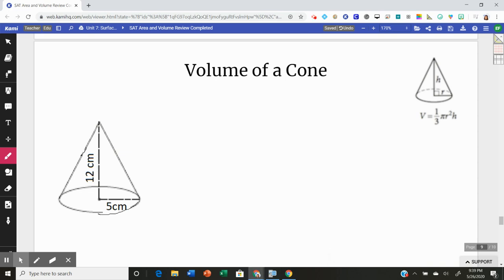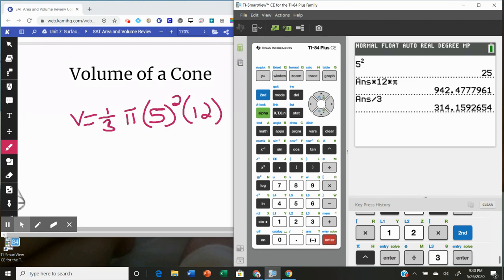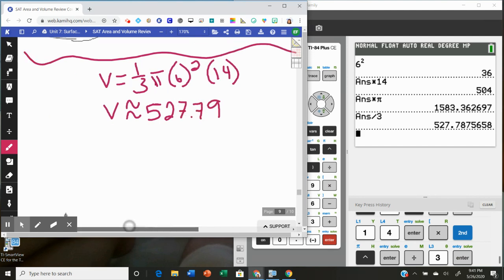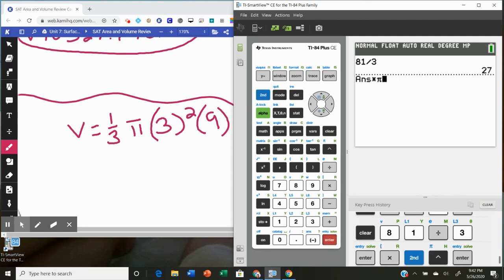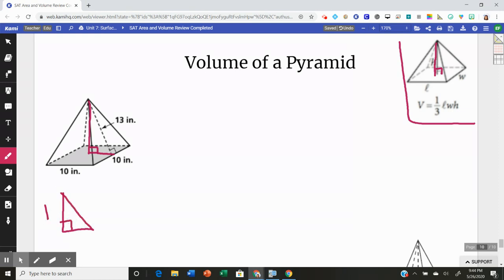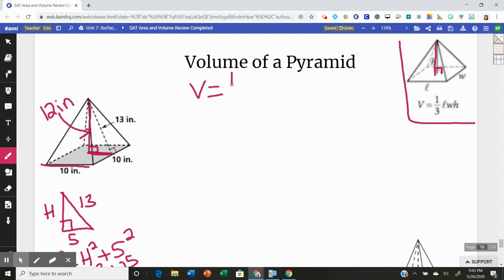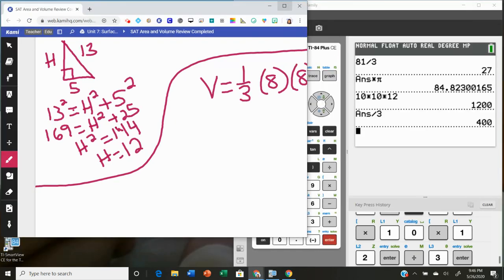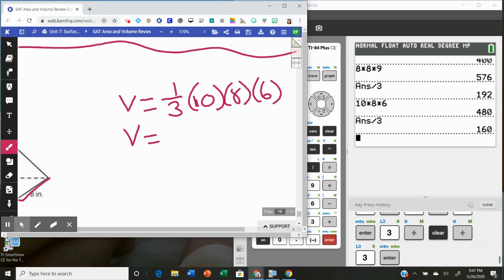Volume of a Cone